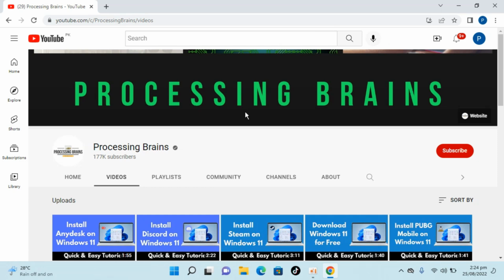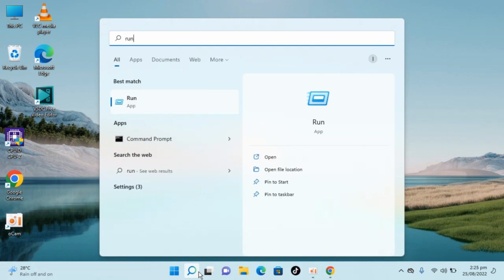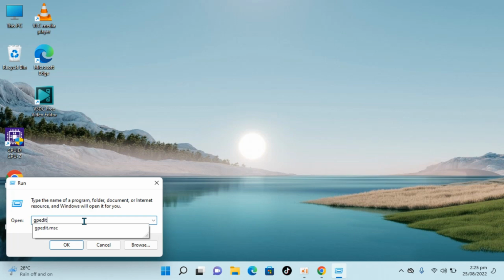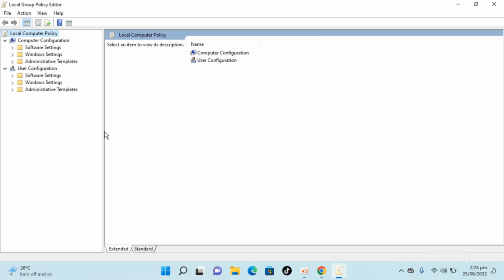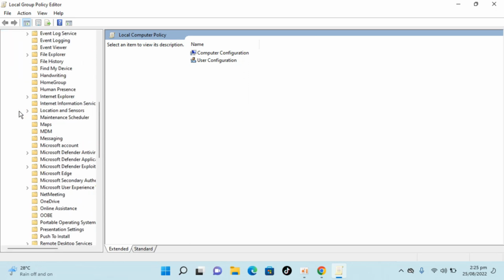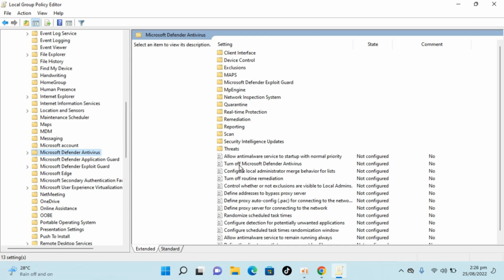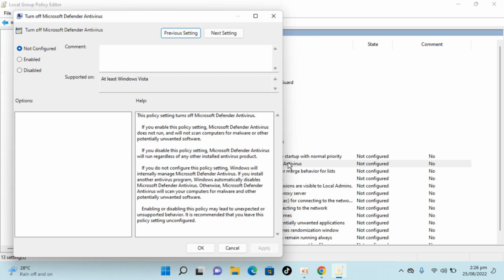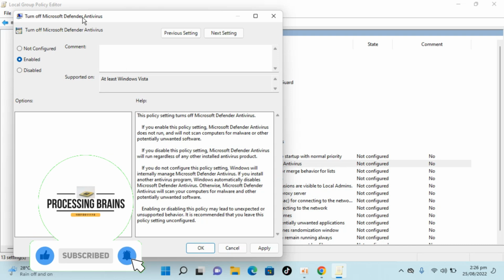How to Disable Antivirus on Windows 11 | Turn off Antivirus in Windows 11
Learn How to Disable Antivirus on Windows 11. It is simple process to turn off antivirus in Windows 11, follow this video.

0:00 Intro
0:05 How to Disable Antivirus on Windows 11